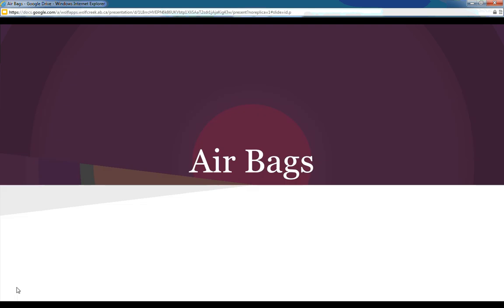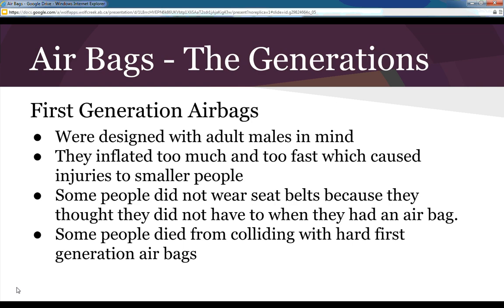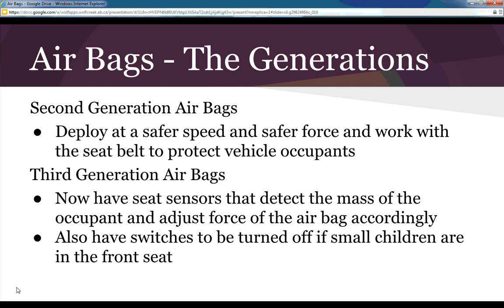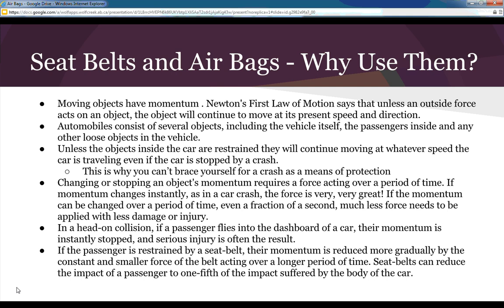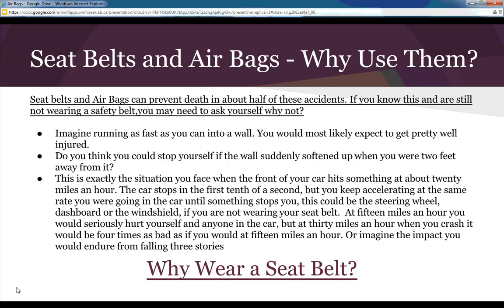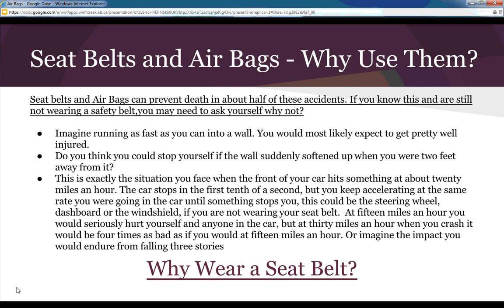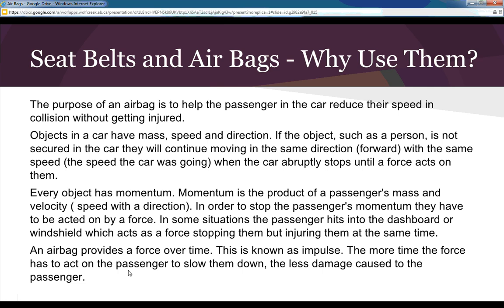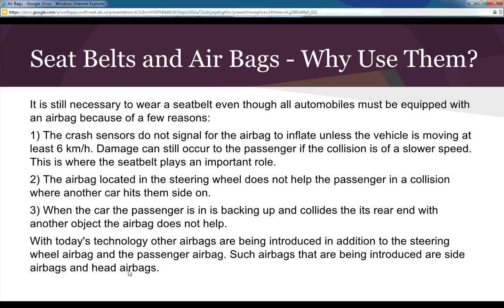Science 24 Air Bags